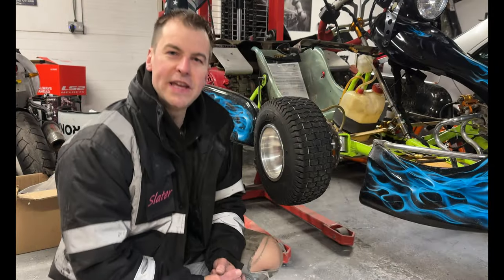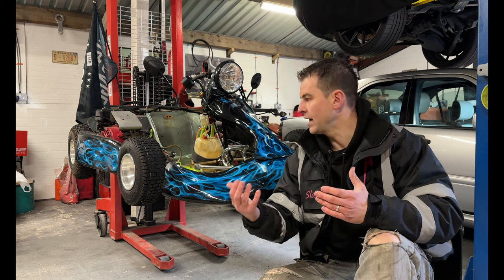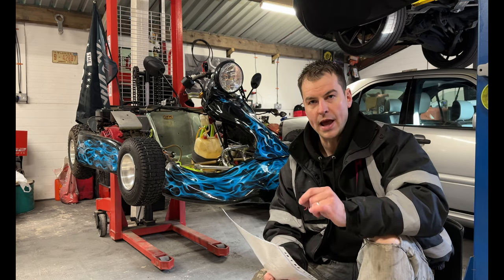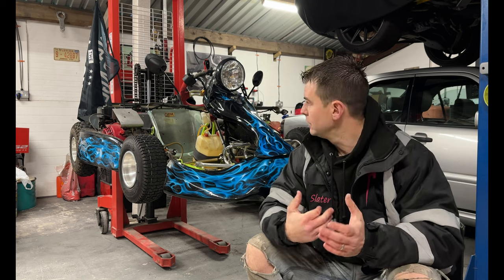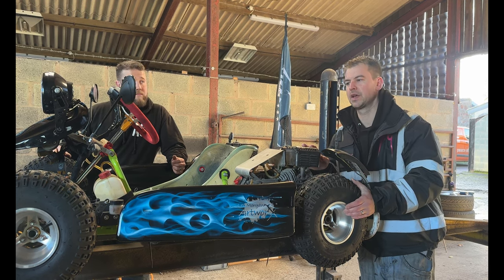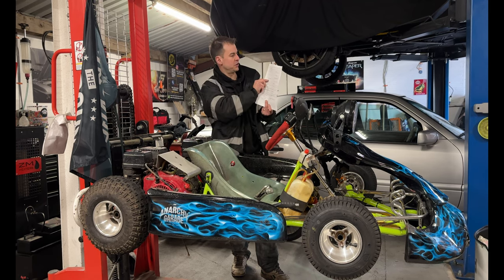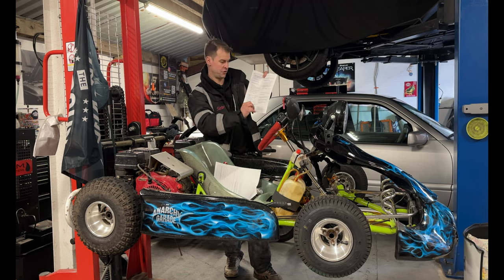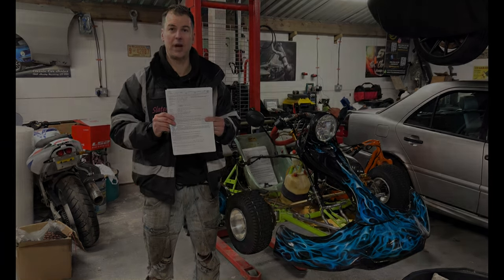How To Build your Own Road Legal Kart Anarchykart Part 3 - The Anarchy Garage - Episode 20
The garage that does things that you just shouldn't.

Part.3 building your own road legal Anarchykart. Goes further into detail on how to get yours ready for MOT. Nova Paperwork and V55/5 form.